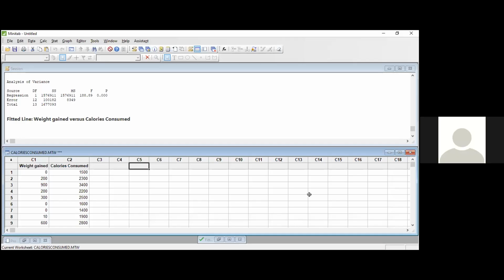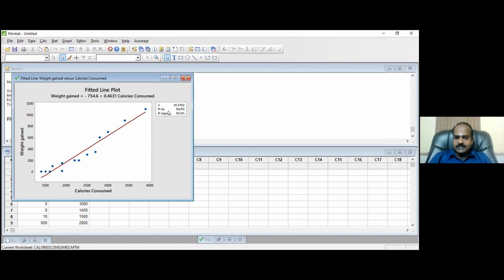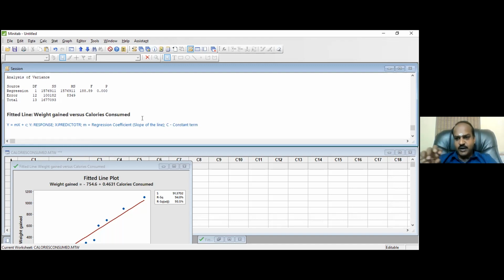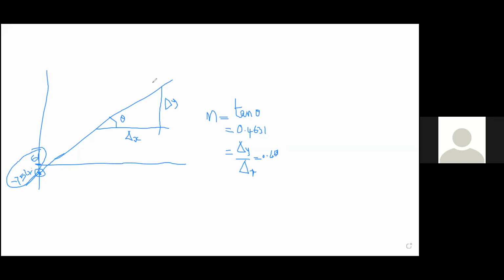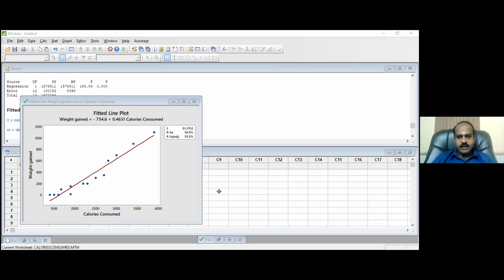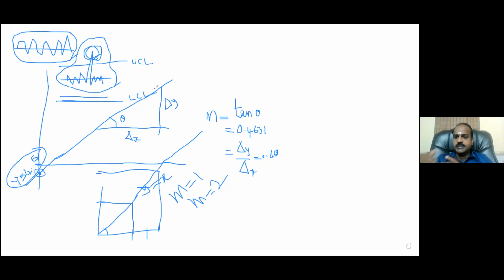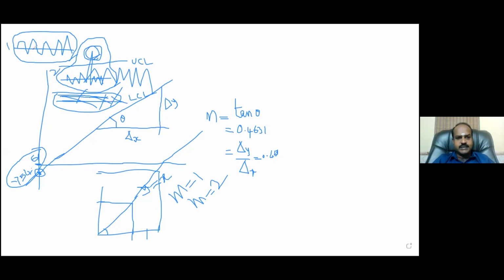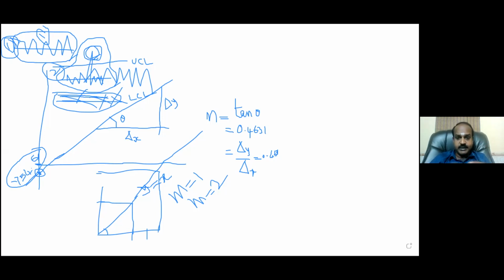3 MINITAB Dr GSK 1 JAN